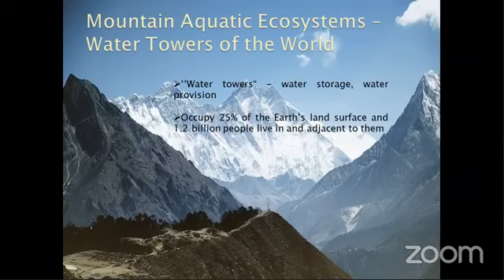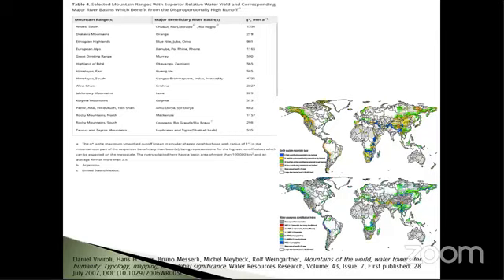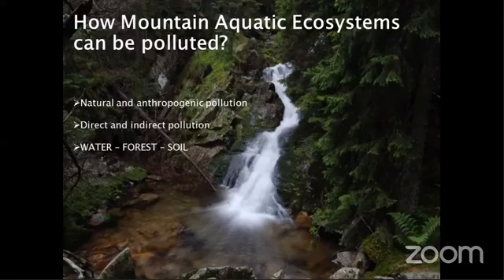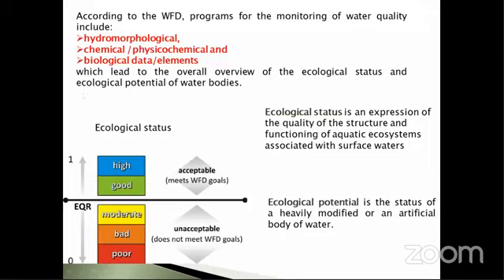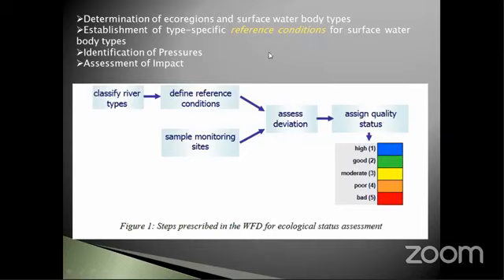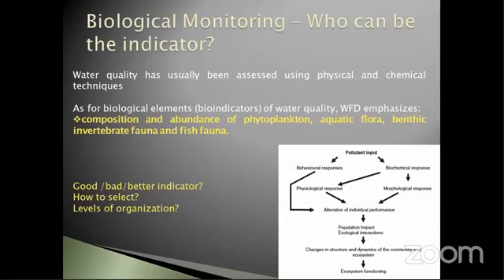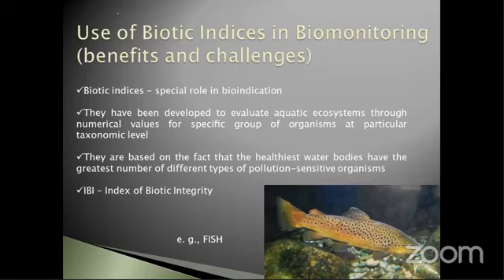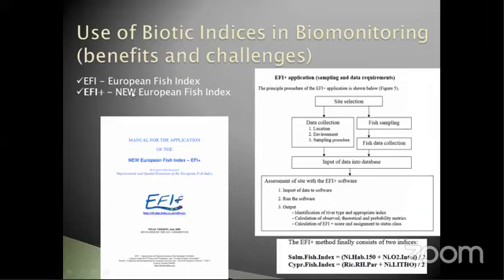1.3 | Dr. Dragojla Golub | Pollution of Aquatic Ecosystems, Biological Monitoring and Indicators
Topic: Pollution of Aquatic Ecosystems, Biological Monitoring and Indicators

Dr. Dragojla Golub, Associate Professor, Faculty of Natural Sciences and Mathematics, University of Banja Luka, Bosnia & Herzegovina.

NOTICE